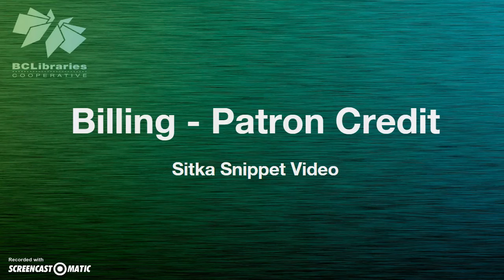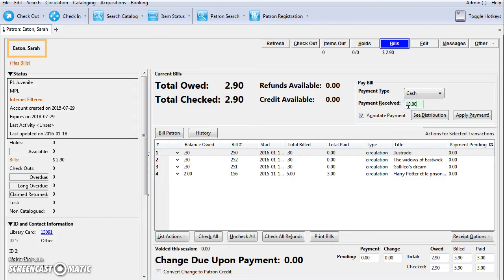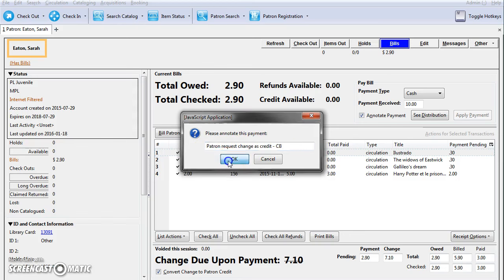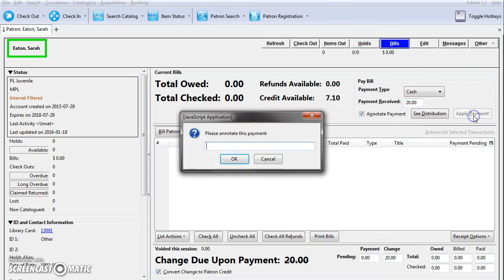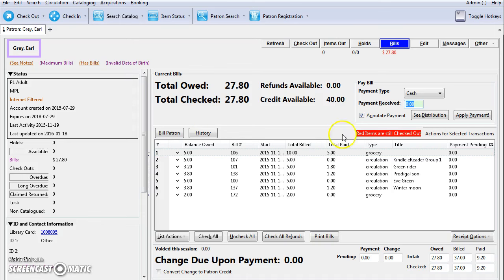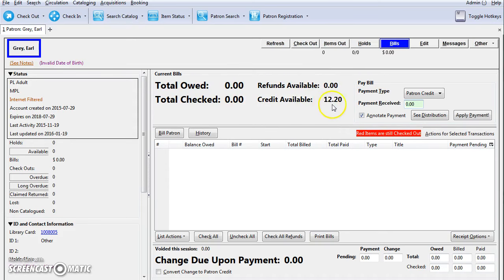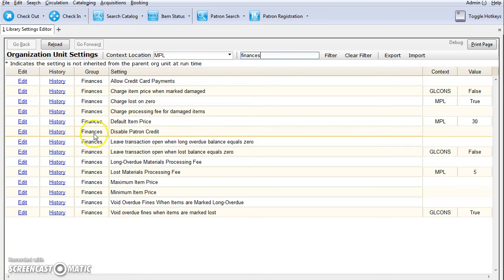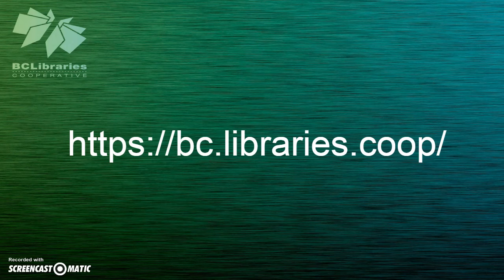Sitka Snippet Video - Patron Credit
This short video shows how to convert change to Patron Credit in Sitka Evergreen. Sitka, a group of the BC Libraries Cooperative, is a consortium of libraries in British Columbia and Manitoba who all share a single integrated library system using the open source Evergreen software for their integrated library system. The presenter is Christine Burns.